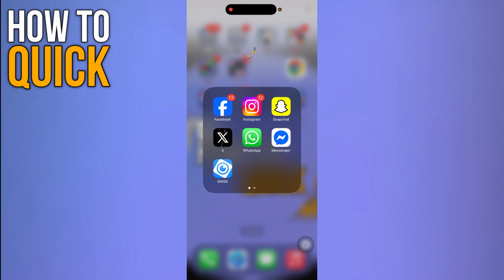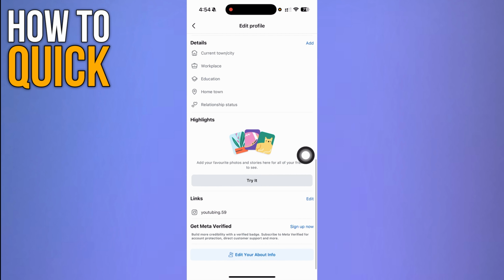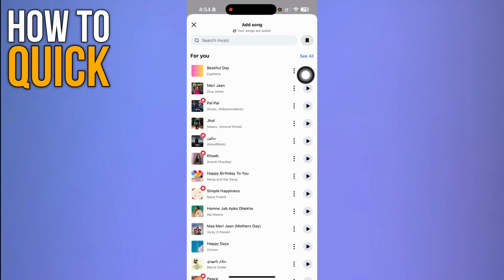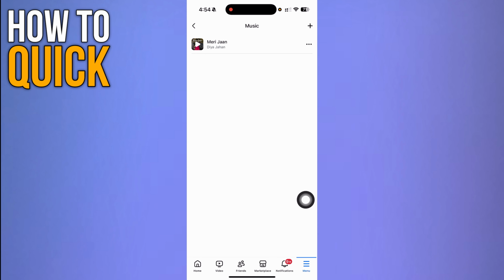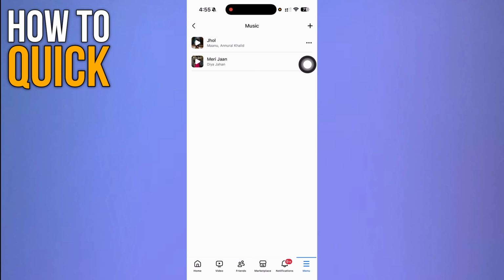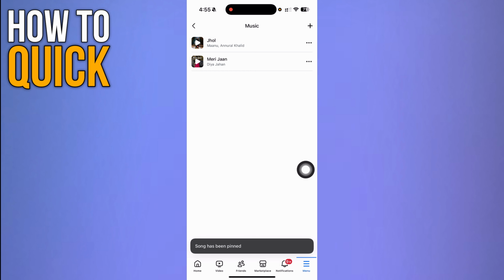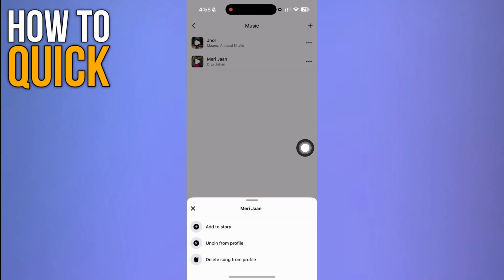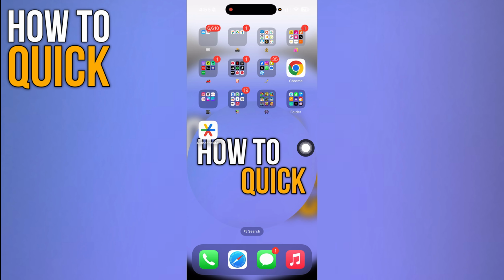How To Add Music On Facebook Profile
Tutorial on how to add music on facebook profile.